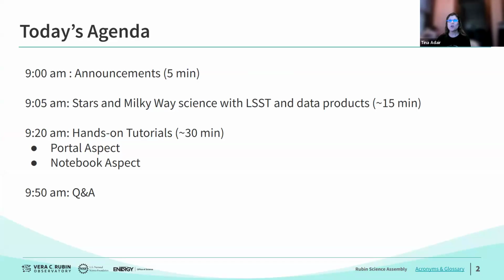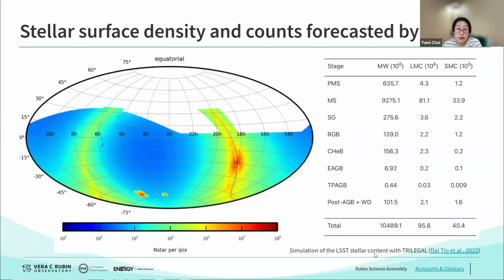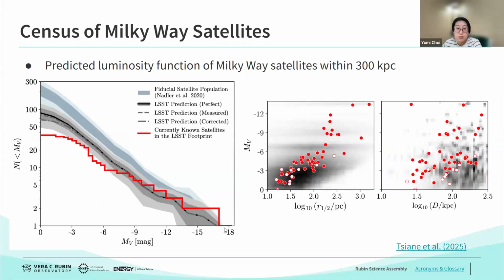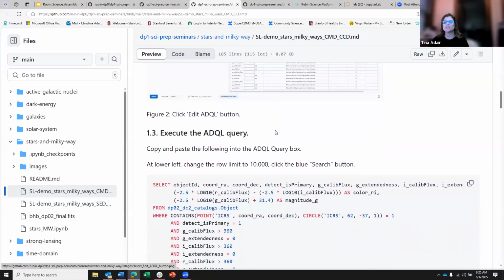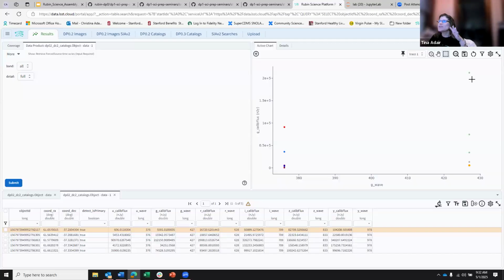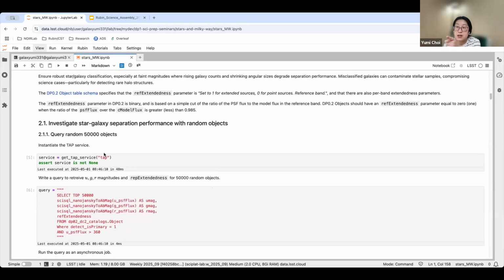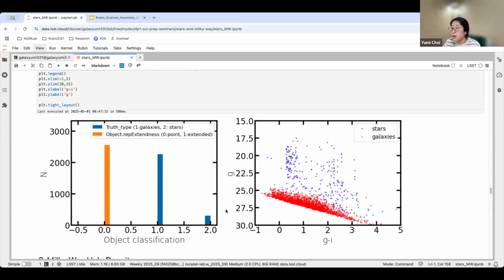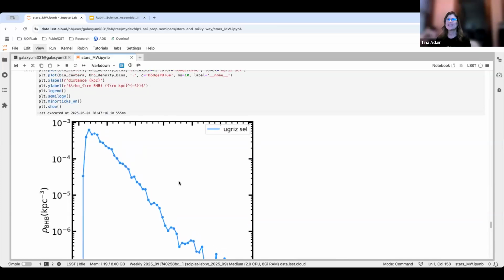Rubin Science Assembly, 1 May 2025: Stars and Milky Way